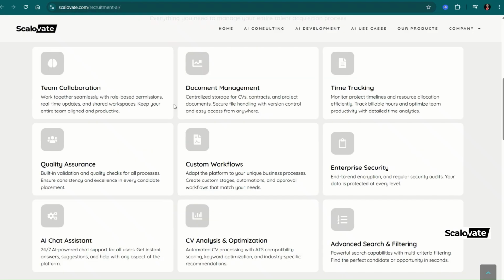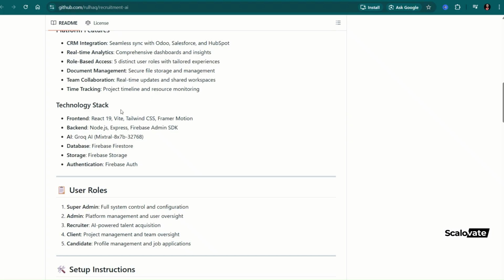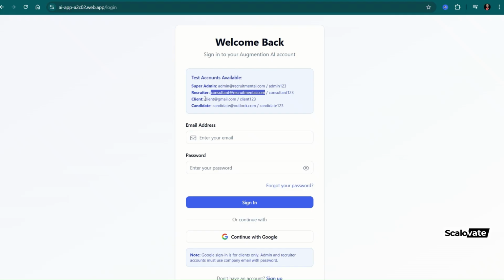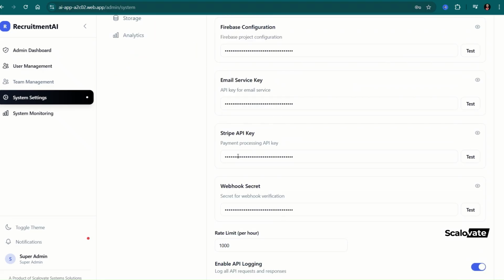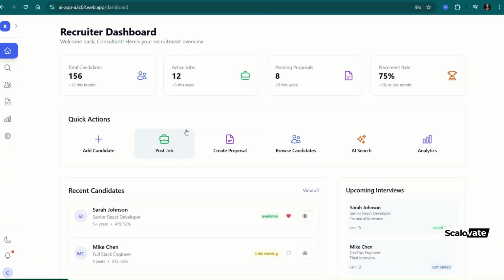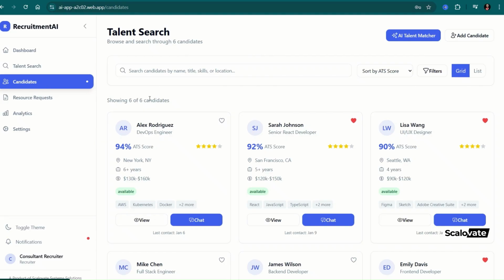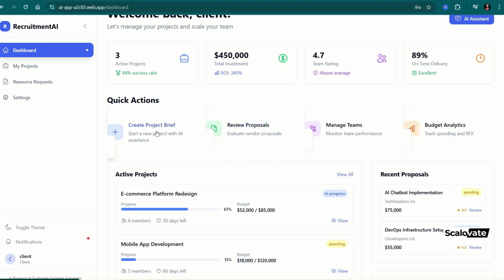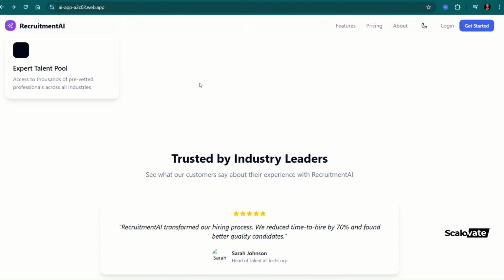95% Accuracy? How AI-Driven Recruitment is Changing the Game (Full Demo)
AI should NOT be added everywhere in your workflows, however, it should be where its needed.

Stop spending weeks on manual screening. Discover how RecruitmentAI by Scalovate —the complete AI-enabled recruitment Open-Source solution—transforms your talent acquisition process with 95% matching accuracy and a 3-day average time-to-hire.

RecruitmentAI is an open-source, enterprise-ready platform designed to eliminate manual bottlenecks. Whether you are a solo recruiter or a large agency, our AI-driven automation simplifies your workflow and drives faster growth.
Key Features Explored in This Video:
✅ AI Talent Matching: Advanced algorithms that match candidates with 95% accuracy.
✅ Smart Proposals: Generate tailored, professional proposals for clients in seconds.
✅ CV Analysis & Optimization: ATS compatibility scoring and automated keyword optimization.
✅ Unified Toolkit: Integrated document management, time tracking, and CRM syncing.
✅ Role-Based Dashboards: Custom experiences for Super Admins, Recruiters, Clients, and Candidates.

Why Choose RecruitmentAI?
FREE ! MIT License, get it from Github with link above
Speed: Reduce hiring time from weeks to just 3 days.
Scale: Access a pool of 10,000+ active professionals.
Flexibility: Use our open-source version or engage us for fully customized enterprise development.
Security: End-to-end encryption and regular security audits.

Recruitment Companies: To automate sourcing and candidate management.
HR Teams: For seamless team collaboration and custom workflows.
Developers / Founders : An open-source foundation to build the future of HR Tech.